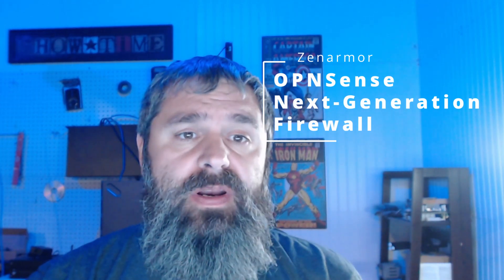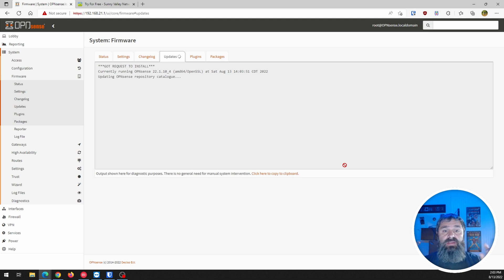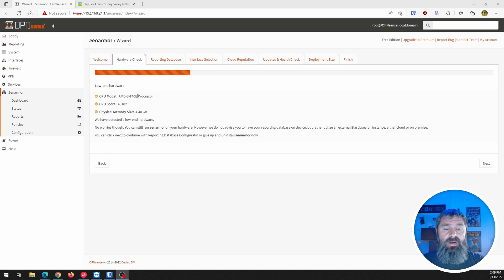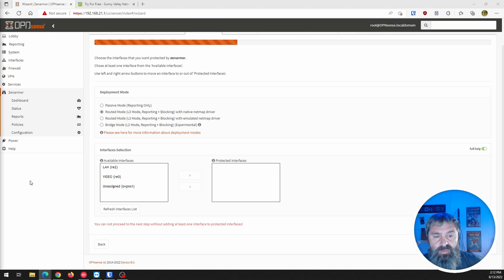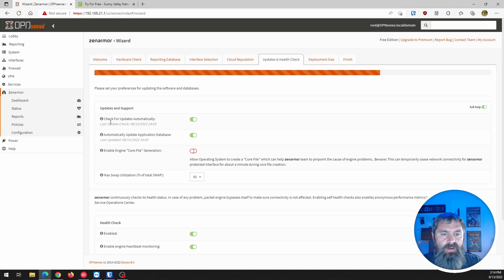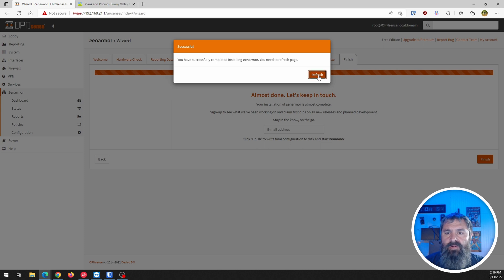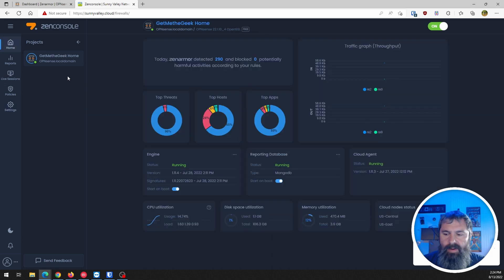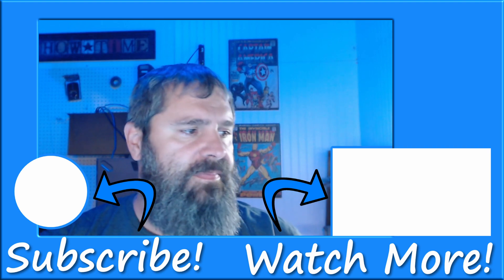Zenarmor add Next Generation Firewall features to OPNSense part 6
Install Zenarmor on OPNSense.
OPNsense 4 port 2.5GbE Firewall 🔗